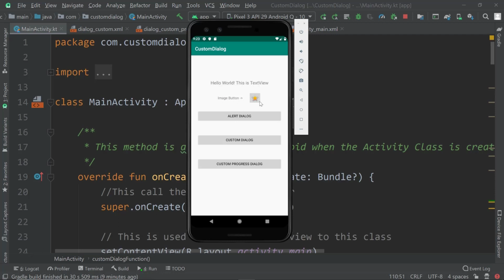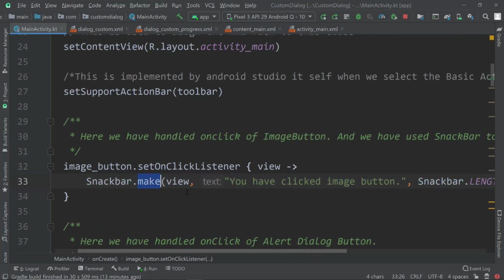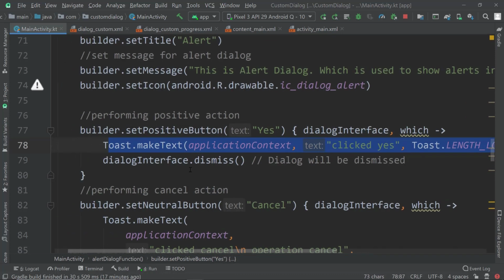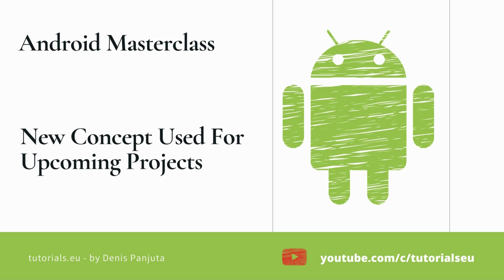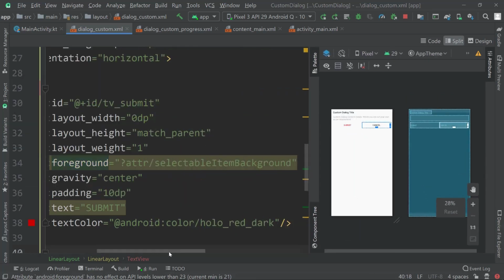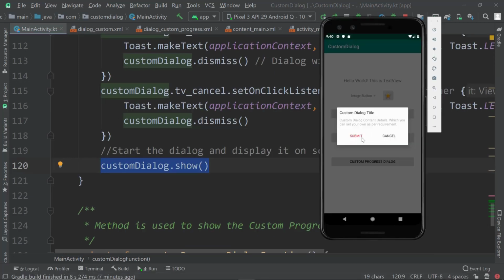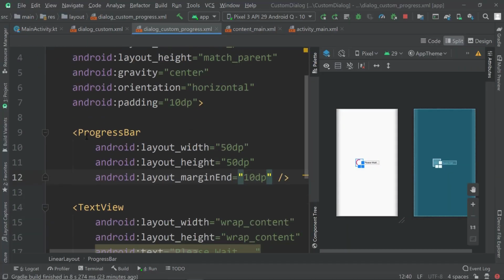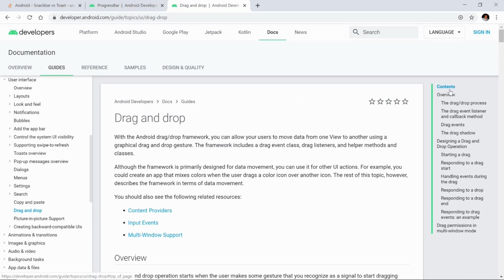Android Custom Progress Bar and Alert Dialogs - Easy implementation and code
In this video you will learn how to create Custom Progress and Alert Dialogs in Android using Kotlin.

In this video you will learn how to create your own custom progress bars and alert Dialogs in Android, using Kotlin and Android Studio.
This is a step by step guide, including code examples. So you get to see how to create a progress bar custom layout as well as a alert dialog custom layout in Android.

You will see how to create a progress par circle which indicates that something is loading.